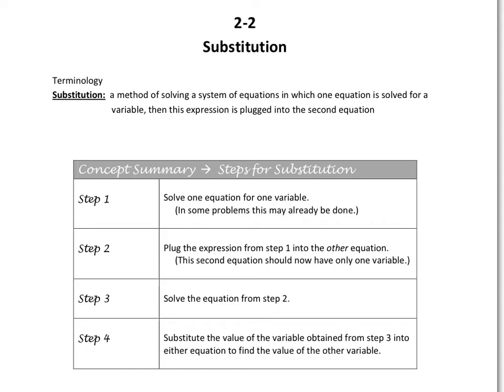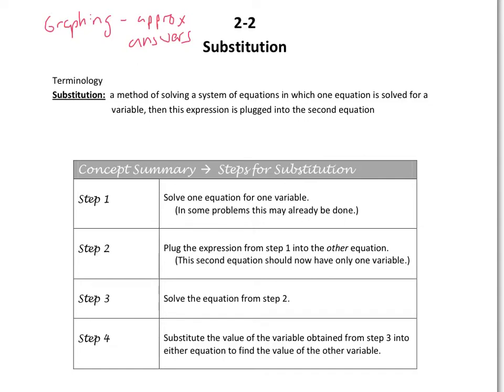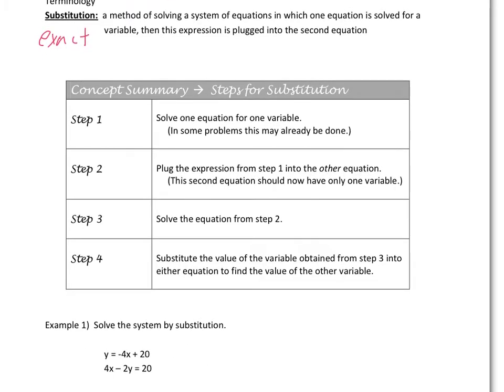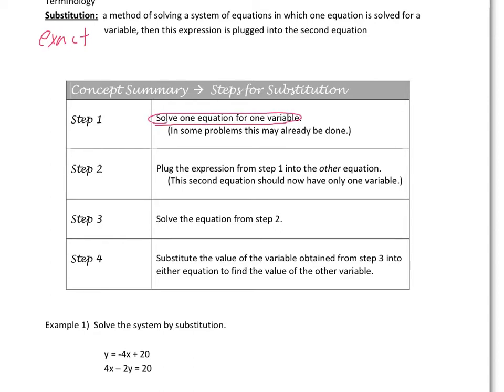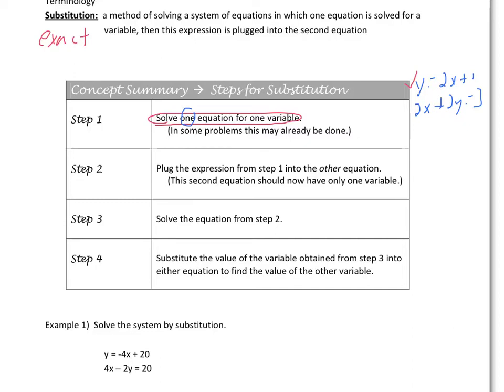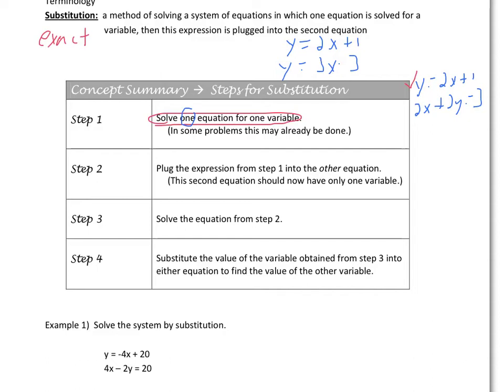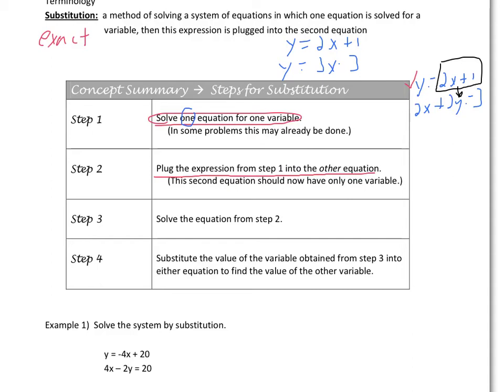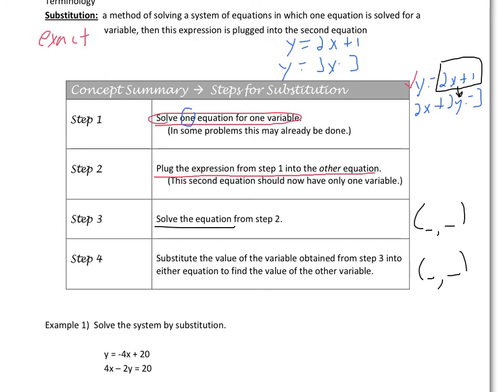A1 L2.2 V1 Substitution Intro